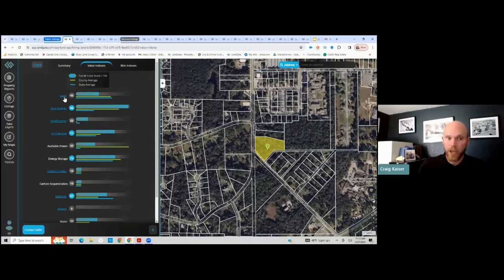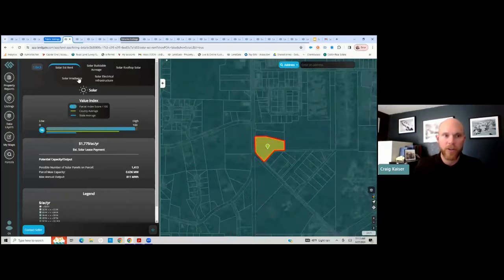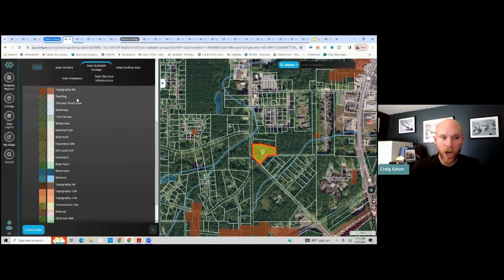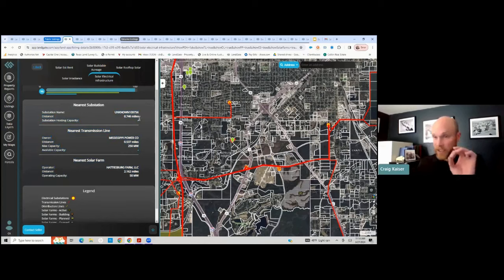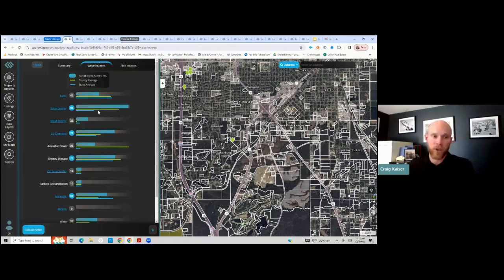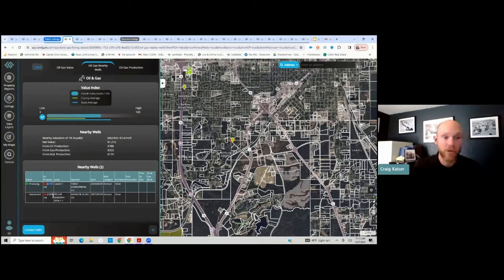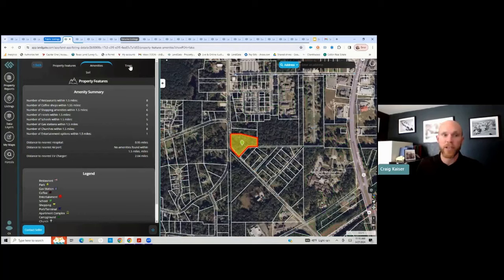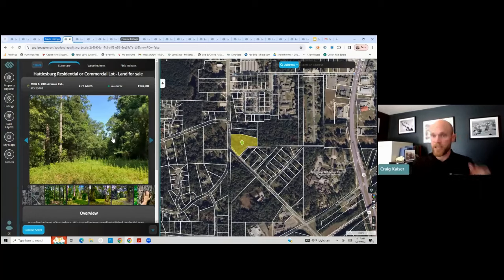Exploring the Potential Value Index Scores of a Property Listing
Craig Kaiser, President & Co-Founder of LandGate, explains how to understand the potential value of different resources present on a property. From solar farm potential to specific soil and tree types, LandGate's property data and analytics have it all!

Do you have a property you want to view the value indexes of?